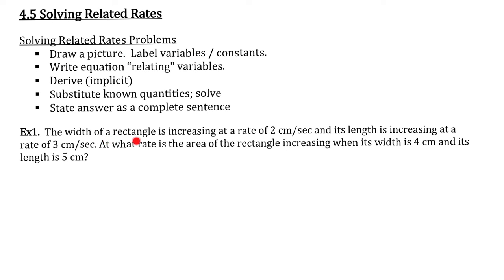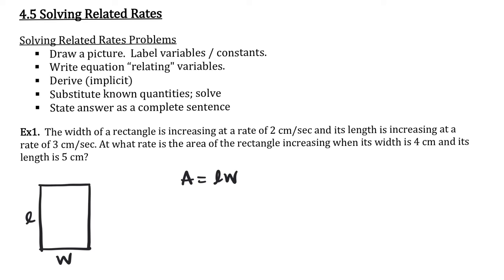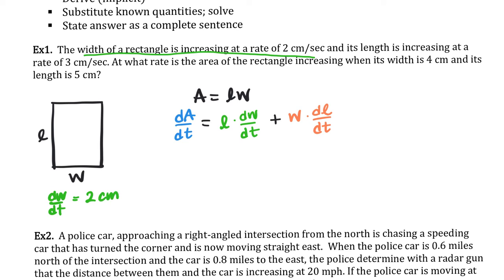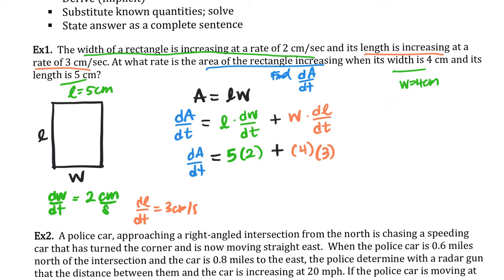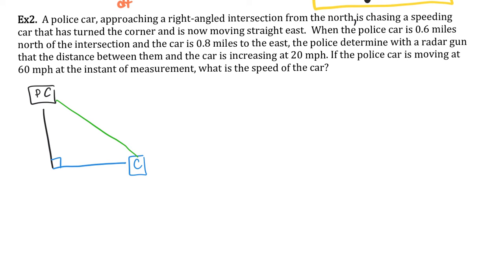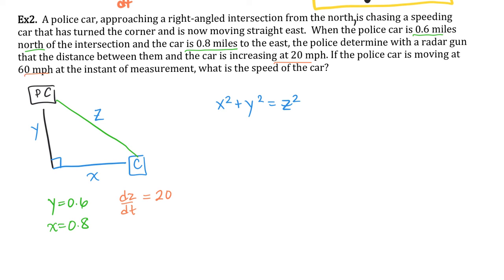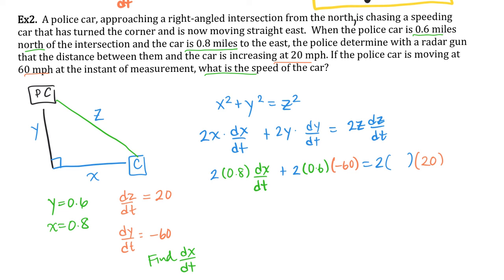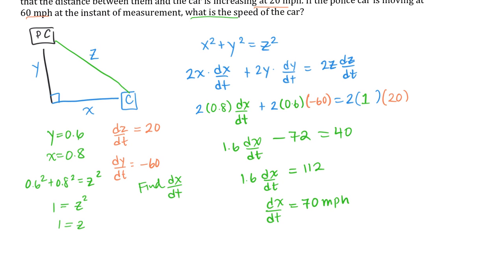4.5 Solving Related Rates